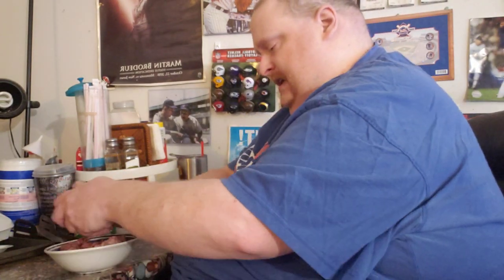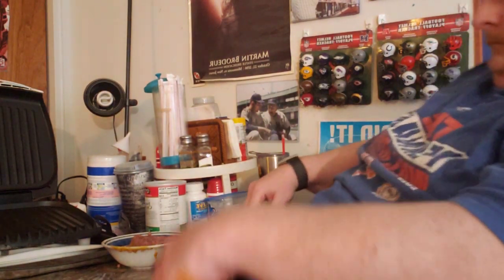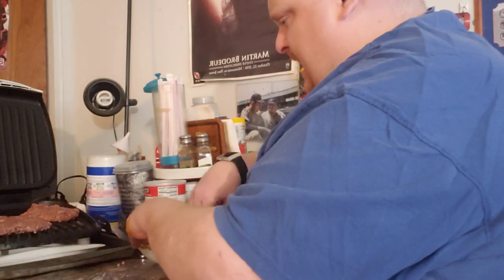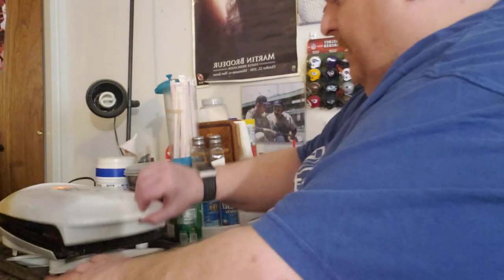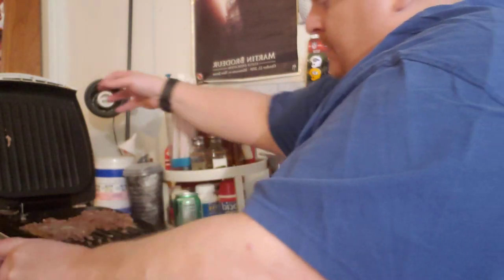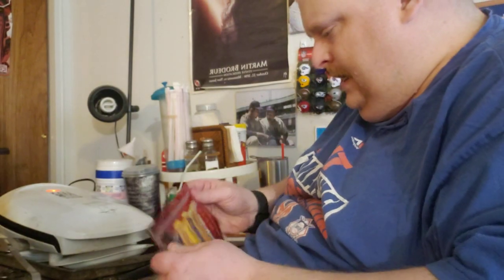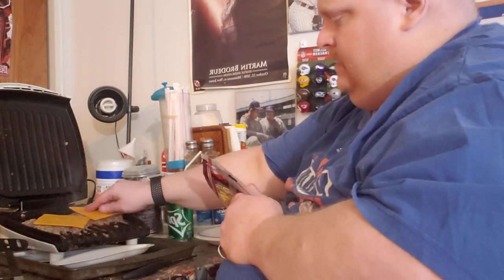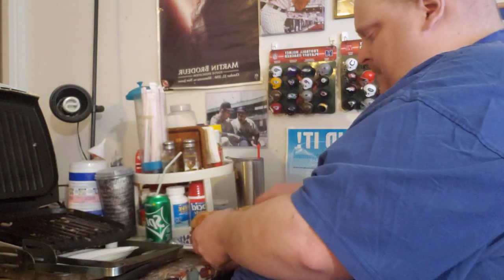Tank Cooks Cheeseburger From Scratch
Take Hamburger meat add an egg add bread crumbs. Spice to desire and cook on a Foreman Grill